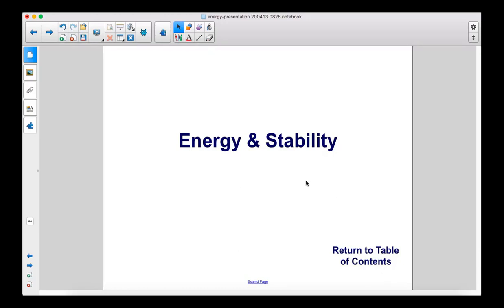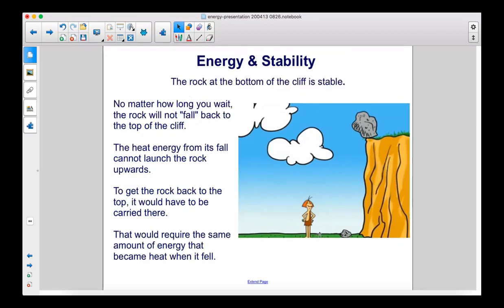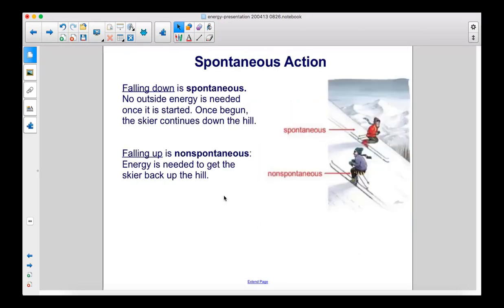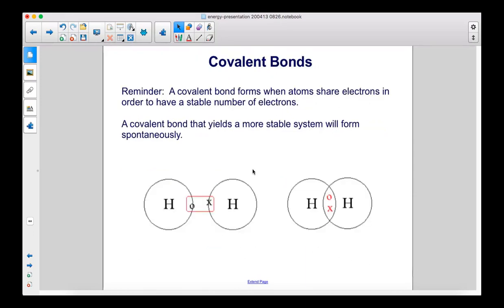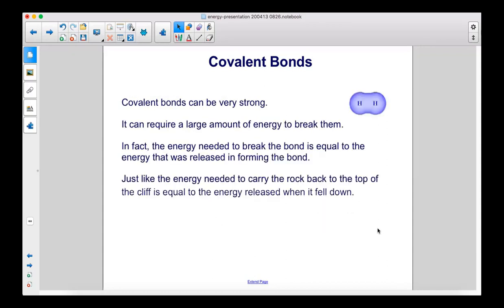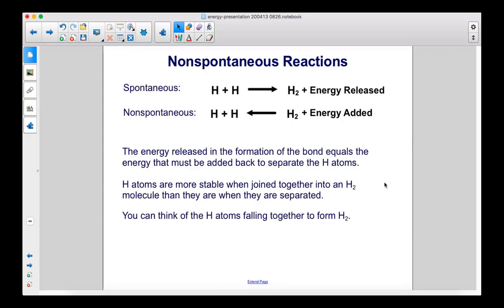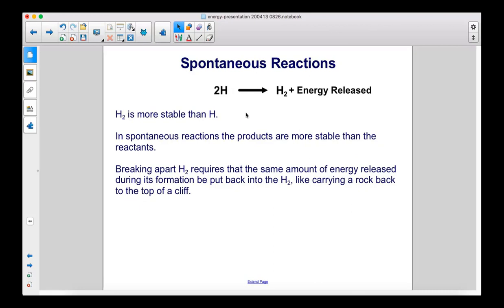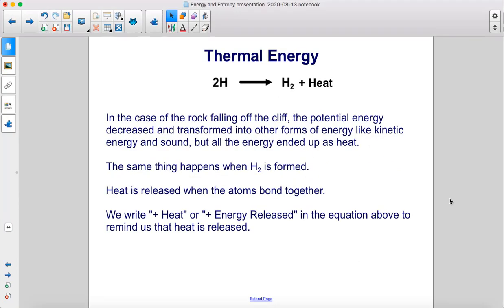Energy and Stability Part 1